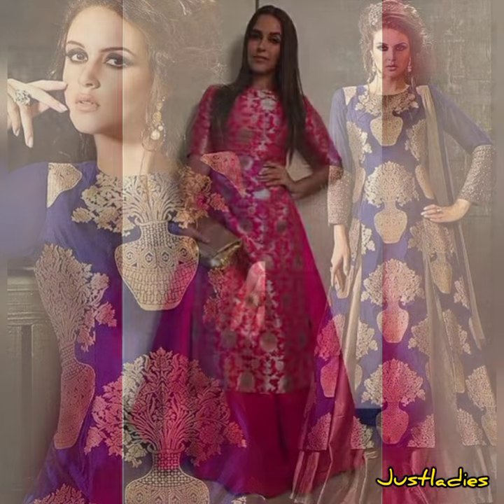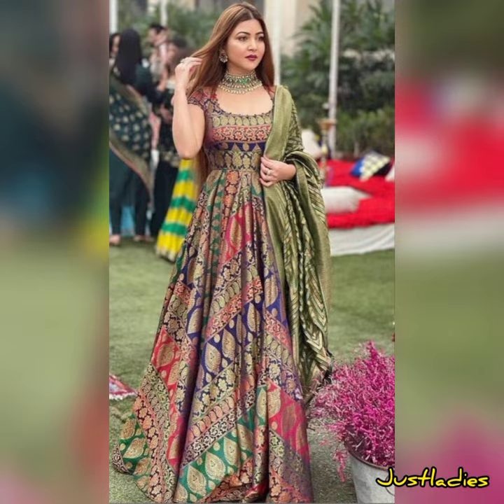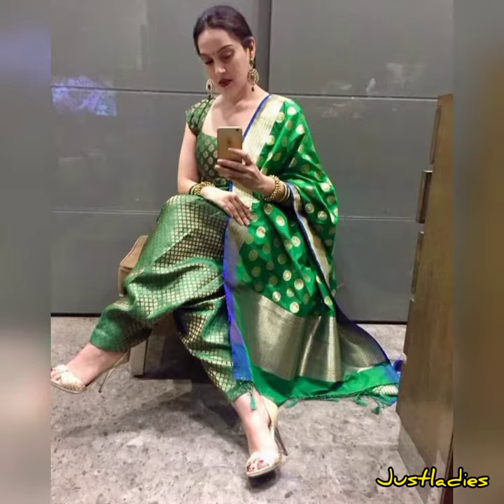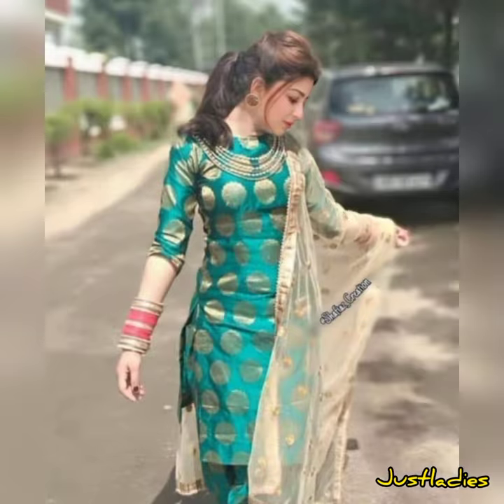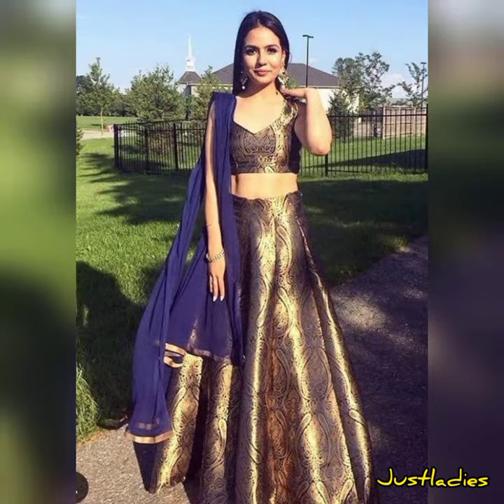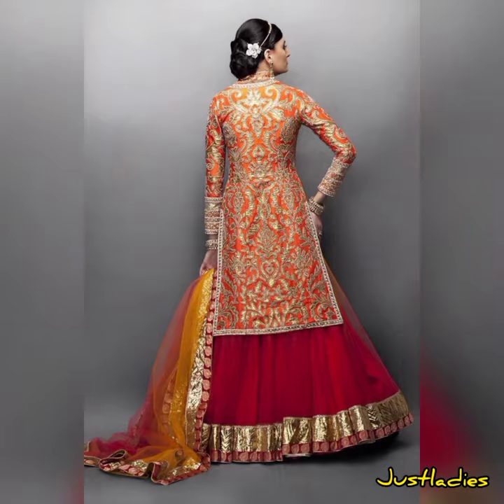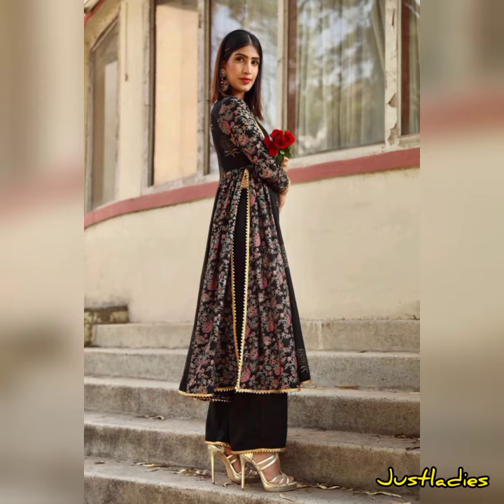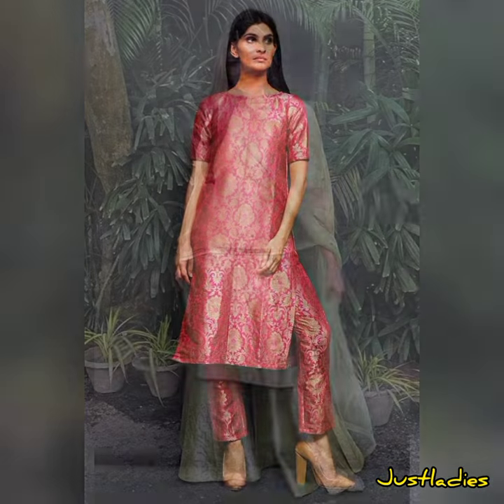Design 2022|| Brocade Fabric Dress|| Brocade Lehenga Designs || Justladies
Hello Girls👋🏻❤

Are u looking for latest velvet dress designs for girls?
This is the best place for you I have collected top various 50+ WINTERDRESS dress designs hope u will like the designs. Also tell me your favorite in the comment section.

brocade kurti sleeves design
brocade kurti with skirt
banarasi kurti designs 2020
banarasi suit designs
banarasi suit sleeves design
banarasi suit dupatta
banarasi suit video
banarasi suit in banaras
banarasi kurti neck designs
banarasi kurti cutting and stitching
brocade kurti neck designs
brocade kurti cutting and stitching.

For More Videos Click On the Links👇😊